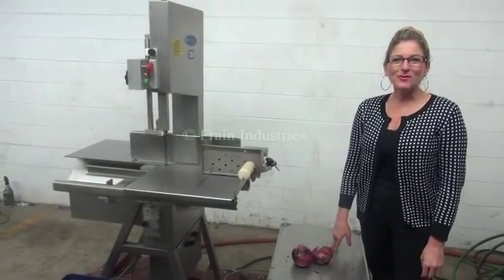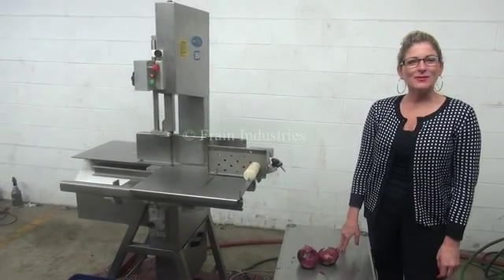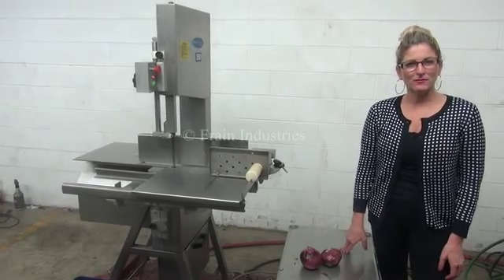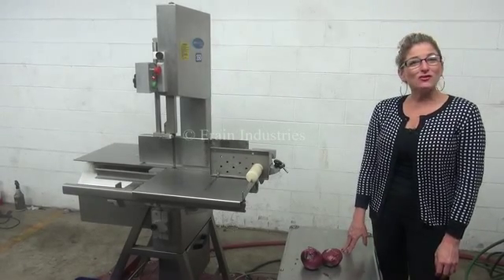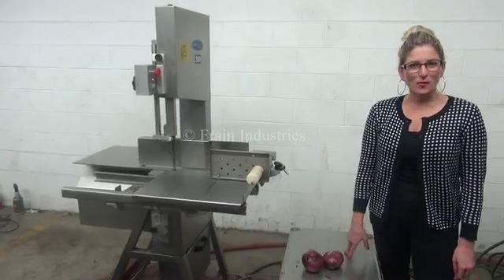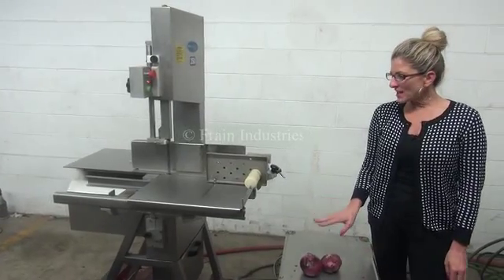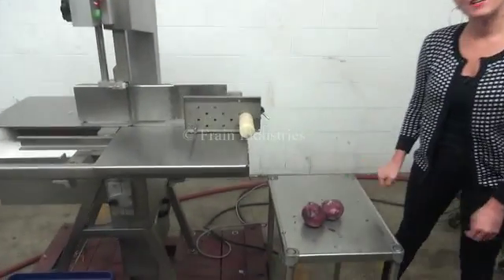Marel Food Systems Food Industry Band Saw Demonstration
Food industry band saw rated to 5,300 feet per minute - depending on materials and application. Blade dimensions: 1/2" in Width; 102" in Length. Maximum cutting dimensions: up to 14" in Width; up  to 13" in Height. Equipped with start/stop controls, 304 stainless steel surface, and a 18" long x 13" wide sliding table. Mounted on a stainless steel frame.